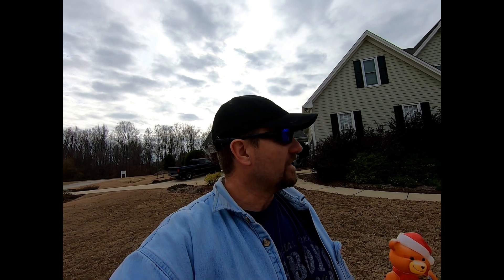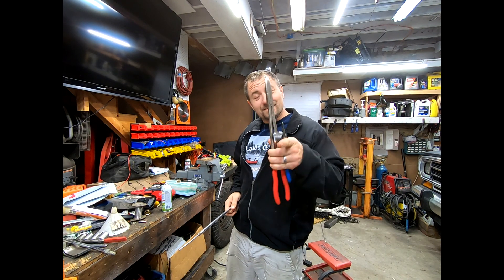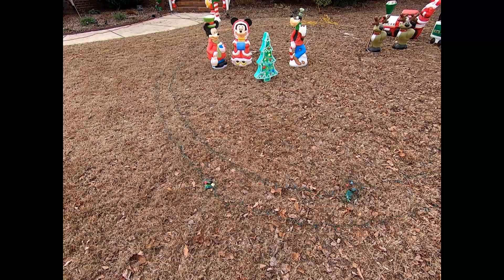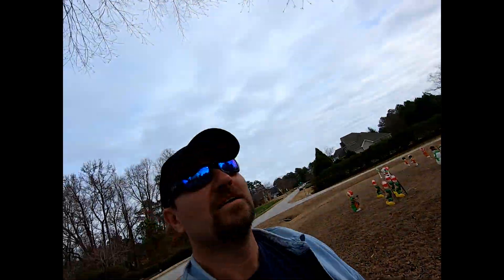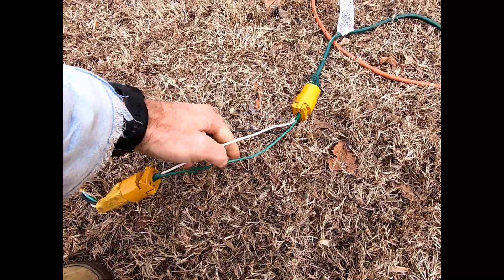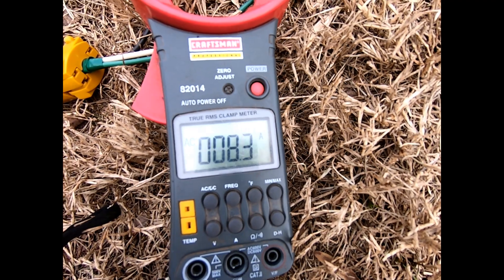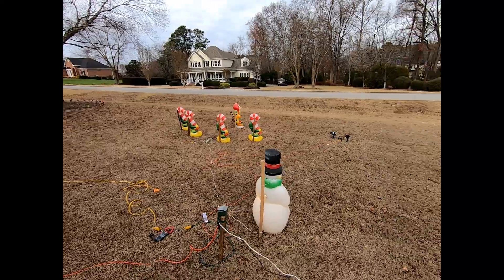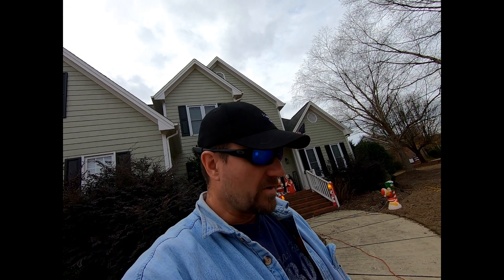Christmas Light tip. Checking your AC Amperage with a Clamp on amp meter.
You can make sure you are not overloading a circuit with a simple attachment and a clamp on amp meter.

5 Lakes Garage
112 3rd St
Holly Springs, NC 27540 USA